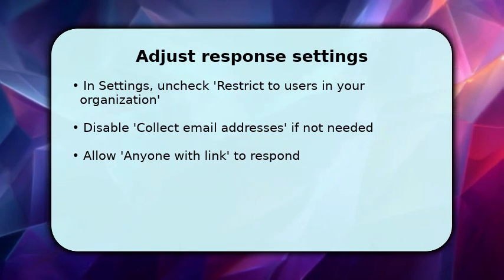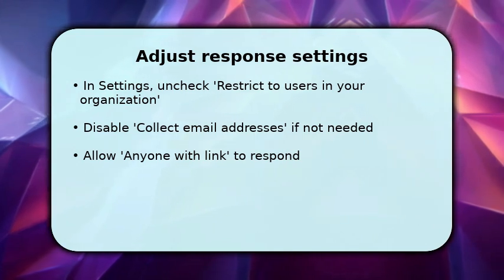How to Make Google Form Not Require Sign-in (quick & Easy) - Full Guide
Discover the simple steps to bypass Google Form sign-in requirements for a seamless experience. This comprehensive guide walks you through creating and sharing forms without authentication, ensuring accessibility for all users.

Google Form no login, Bypass Google Sign In, Share form easily, Accessible online surveys, No sign-in required survey setup